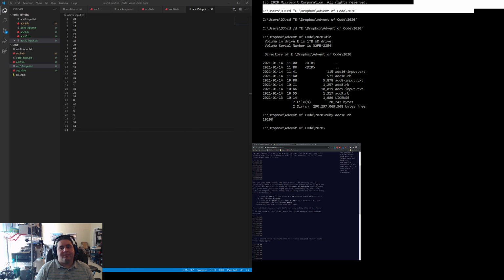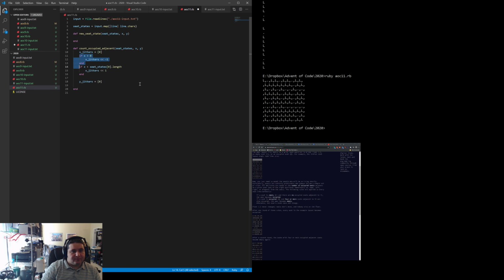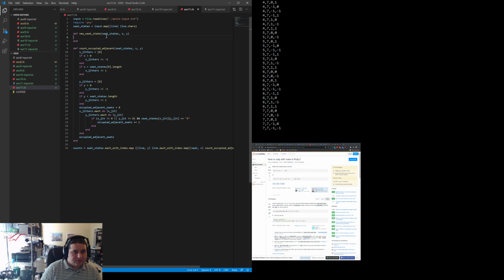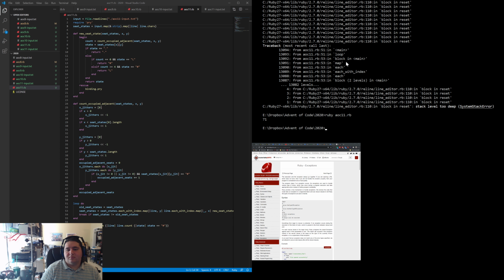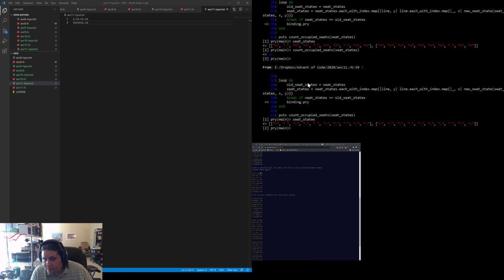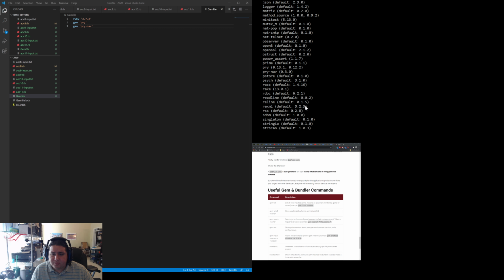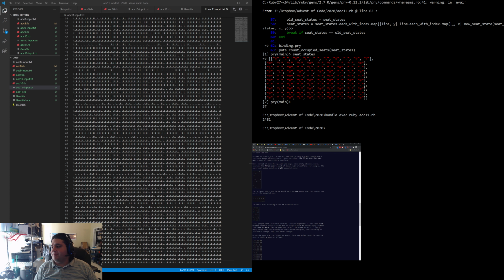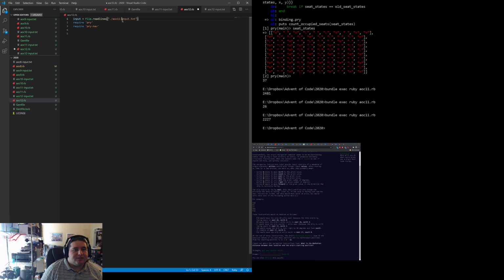Advent of Code 2020 Day 11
Solving Advent of Code Day 11 in Ruby